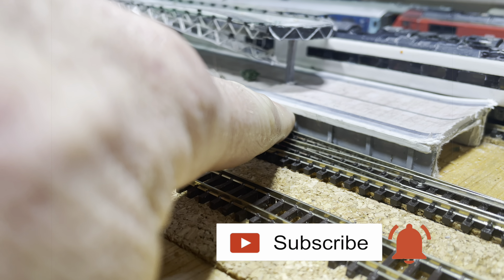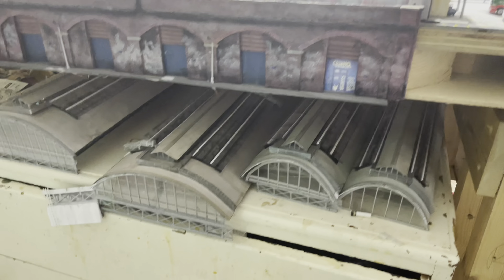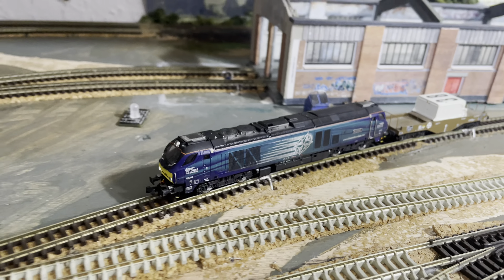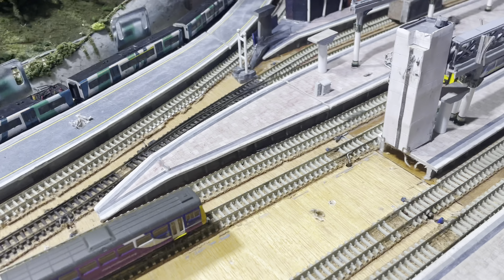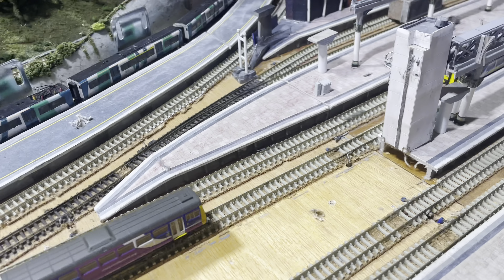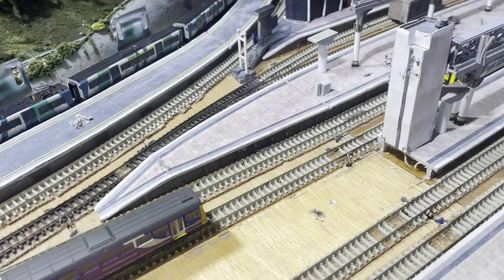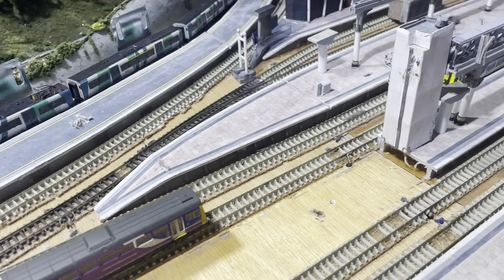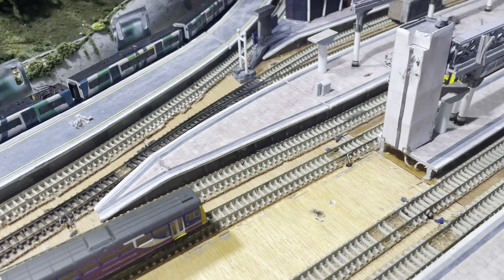I AM GOING TO REPLACE THE PLATFORMS. EXTENSION PROJECT 2020/1 PART 7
This is the start of the platform project which will take quite a while to complete, so please bear with me. I explain some of the issues with the old platforms and what I propose to do to change this.

In this video I:
- I explain the construction of the old platforms and compare them to the new.
- I show images of the actual Piccadilly station and point out varying features.
- I explain and demonstrate the painting and weathering techniques Im using although its not complete.
- I explain the textured papers Im using and where they go showing images of the real station for reference,

ALL PHOTOGRAPHS USED ARE MY OWN TAKEN ON MY VISIT TO PICCADILLY STATION ON 18-12-18 with kind permission on NETWORK RAIL.

BASICS SERIES
Please don’t forget if there is something you want to see or need help with something please comment and I do my best to help!